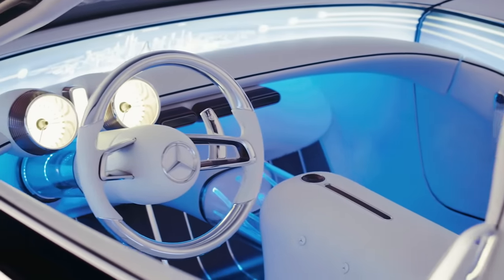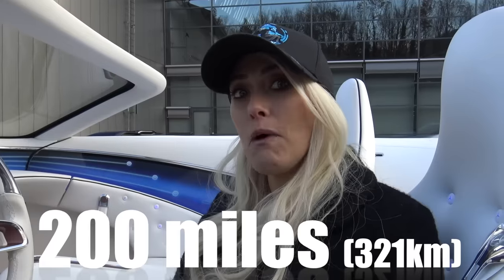6 Meter Long Mercedes Maybach!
This is the Vision Mercedes-Maybach 6 Cabriolet and is 6 Meters (19.7 feet) long!